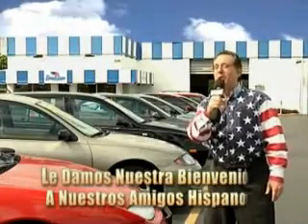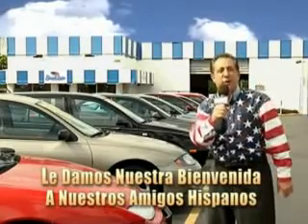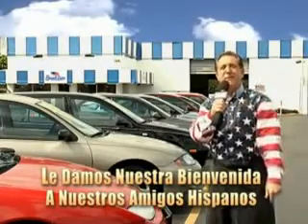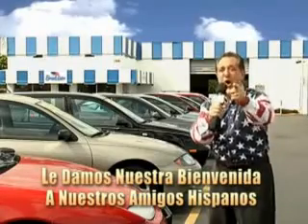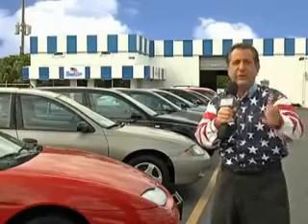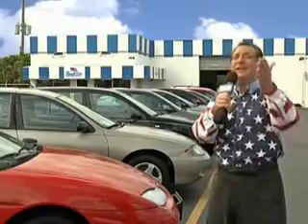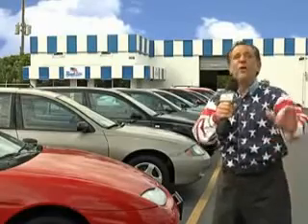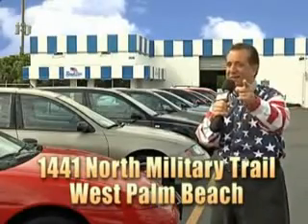2007 Hyundai Tucson Beach Cars West Palm Beach, FL 33409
Hyundai Tucson Check out this  Obsidian Black   Hyundai Tucson SUV, equipped with a 6 Cylinder engine and an automatic transmission. Enjoy an impressive 24 miles to the gallon on this great SUV with features like Remote Power Door Locks, Privacy Glass, Heated Outside Mirrors, Leather Wrapped Steering Wheel, Front Wheel Drive, Alloy Wheels, Tire Pressure Monitoring System, and much more. Enjoy the drive and have peace of mind in this  Hyundai Tucson. See us at Beach Cars today!VIN:KM8JN12D47U608274

Beach Cars
1441 North Military Trail